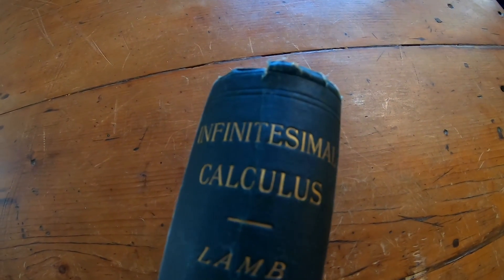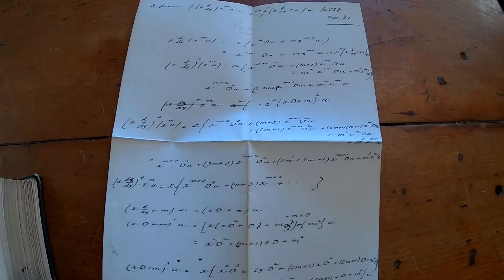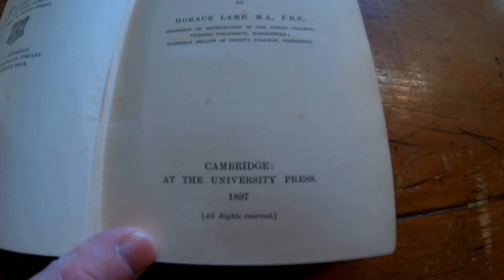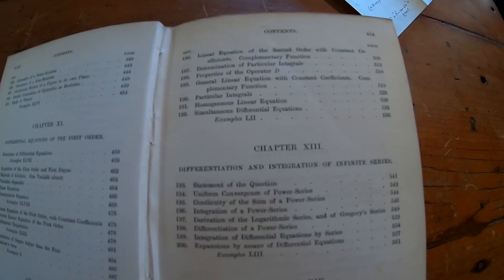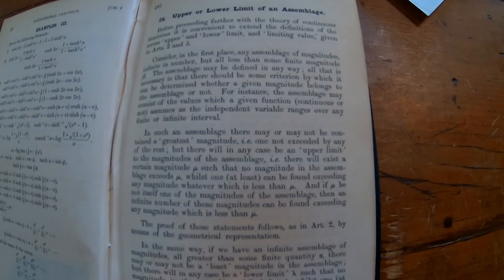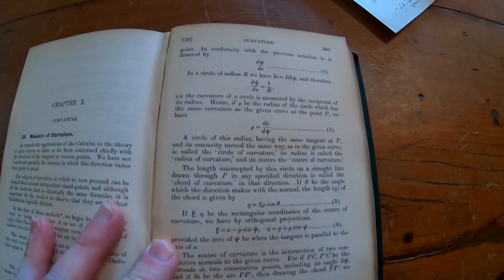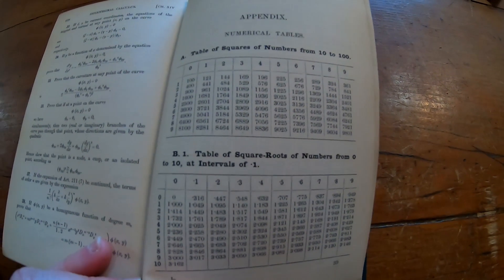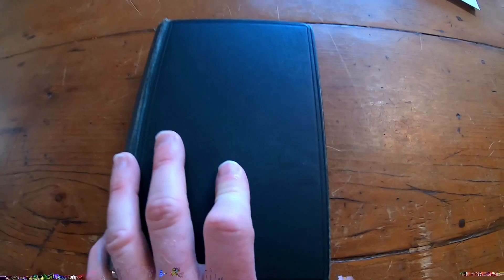Super THICK Antique Infinitesimal Calculus book from the 1800s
This is a really old Calculus book from the 1800s. It has a weird shape, it is super thick but it is not very wide. Strange book:)